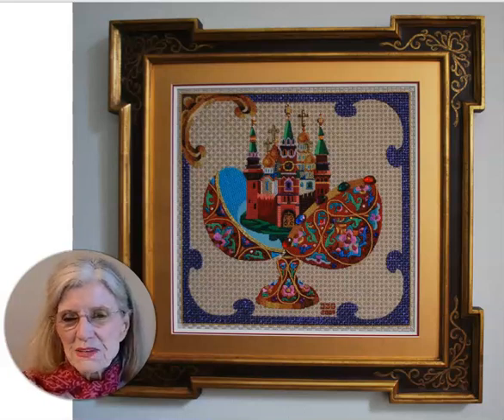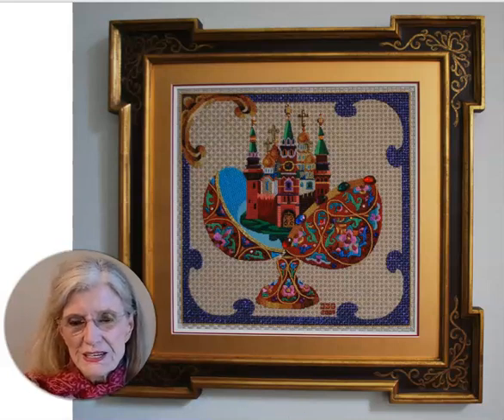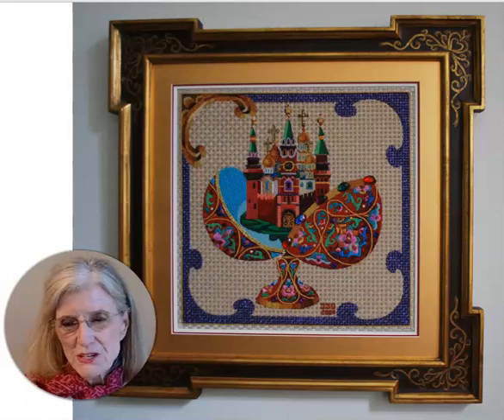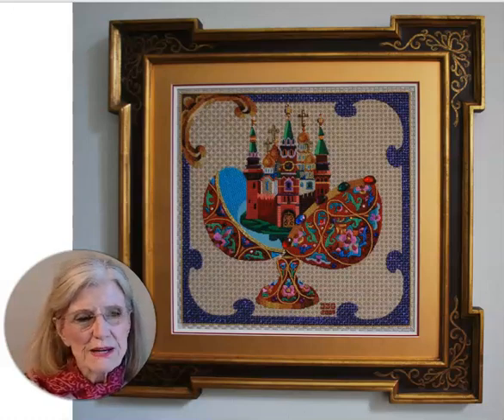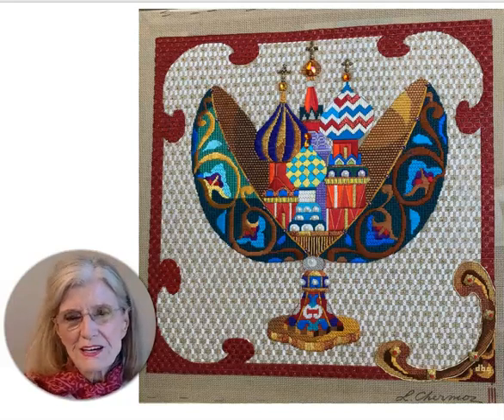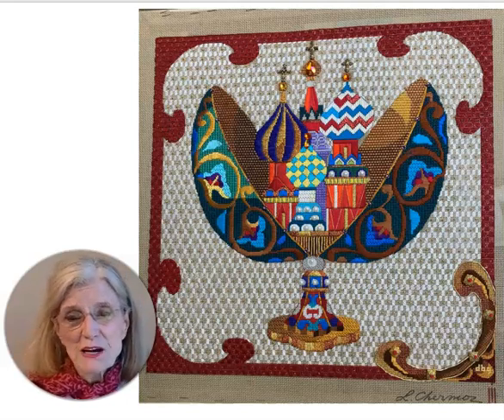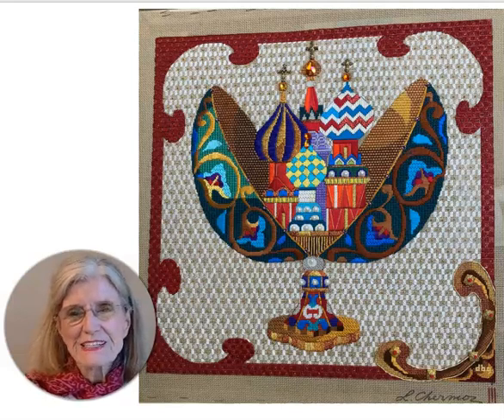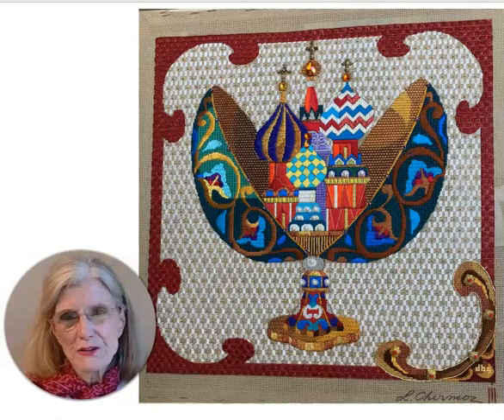RUSSIA | FABREGE EGG | MY GRANDMOTHER & MY MOTHER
My mother and grandmother loved Russian art, especially the beauty and exquisite details of Faberge Eggs.